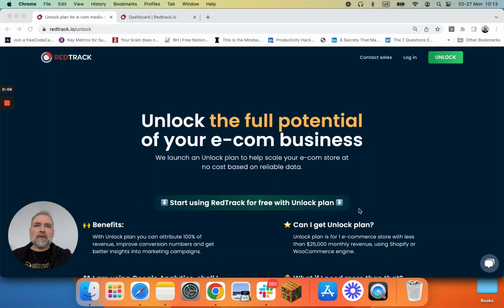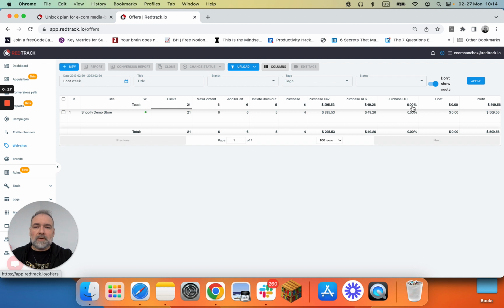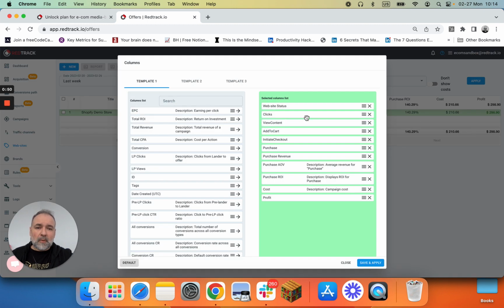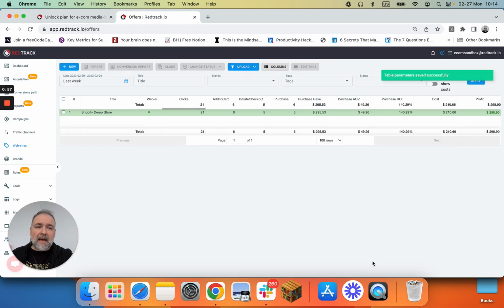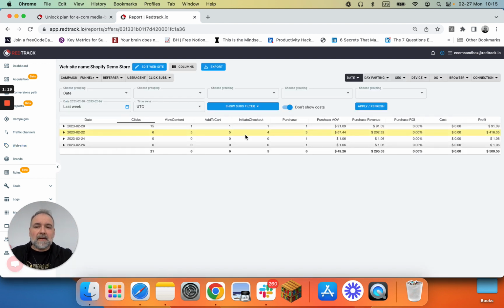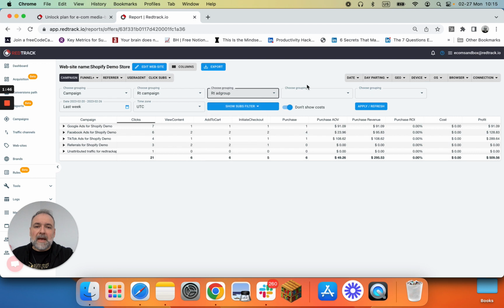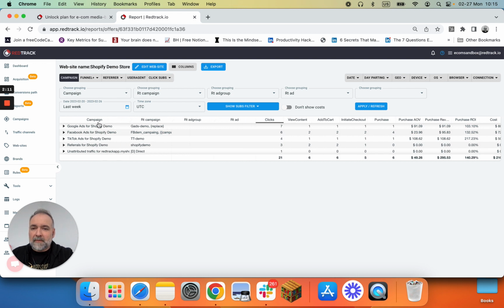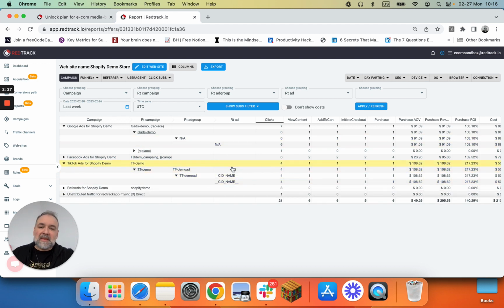RedTrack Unlock. How to use website report.